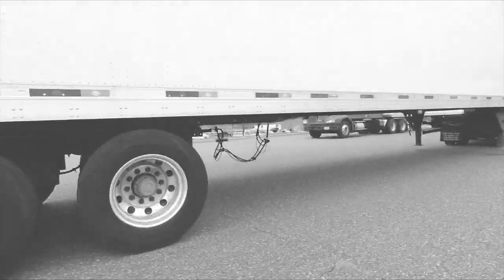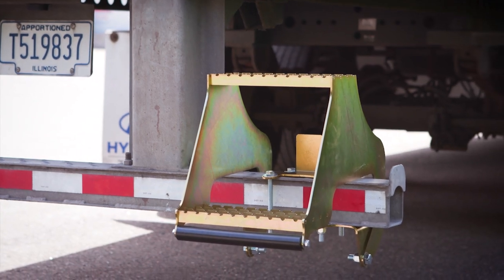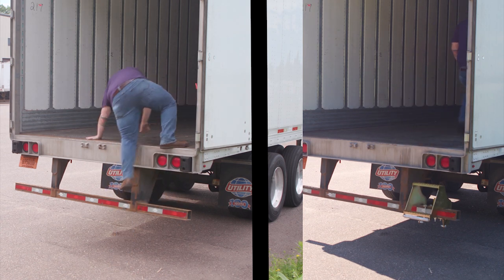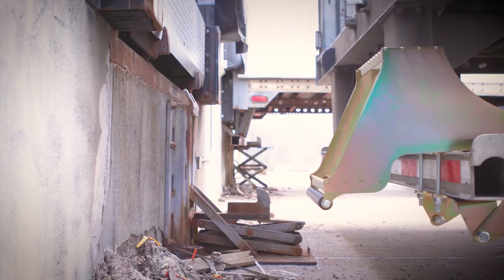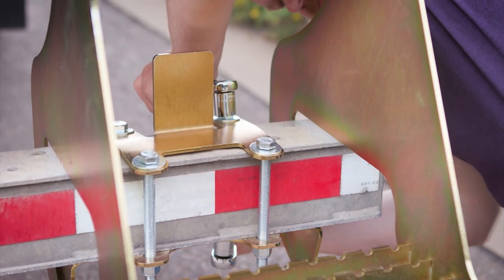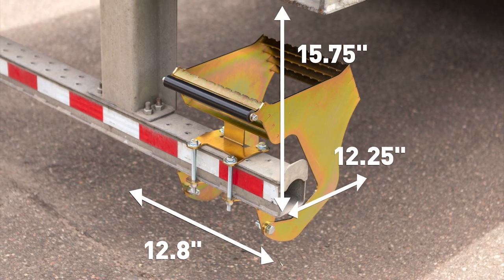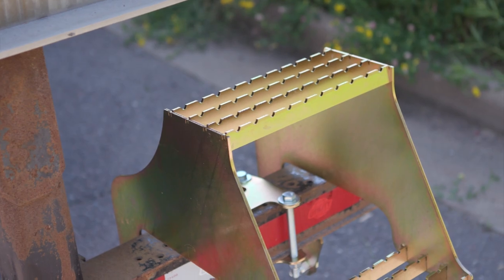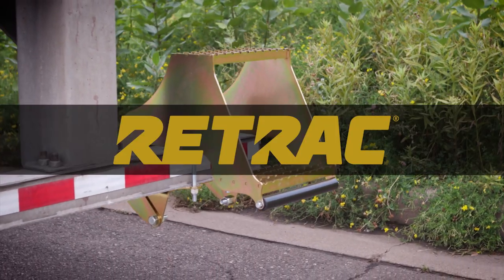HighRise™ Folding Rear Entry Step | Features & Benefits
The HighRise™ folding rear entry step offers safer, easier access to semi trailers, box trucks and flat decks. It features an innovative folding design, a quick installation and high-traction treads.

Fold it out when you need it, and fold it back up when you don’t!

HighRise™ is one of the best ways to increase safety and wellness for semi truck drivers and worker. It’s a common-sense investment. It provides easier, two-step access to the back of the semi, folding out whenever needed. It enhances safety, speed and efficiency on the job, while reducing strain and the risk for injury.

HighRise™ quickly bolts onto virtually any 4-inch bumper beam, using just four bolts. Once installed, the HighRise™ can be folded up and out of the way whenever it is not in use.

To keep the step unit protected from damage, it has an innovative auto-stowing roller mechanism that automatically folds the step up upon bumping into an obstacle. The polyurethane roller protects it when backing into a loading dock or other obstruction, folding the step safely out of the way (Minimum pocket size 12.8 inches wide x 12.25 inches deep from the back of the bumper in stored position; 11.7 inches needed from top of bumper to deck; 6.25-inch ground clearance required below bumper).

HighRise™ is constructed from 7-gauge steel and has a 600-pound work load limit.
To learn more about the RETRAC HighRise™ rear entry step,

HighRise™ features and benefits
- Greatly enhances safety for climbing in and out of the trailer or cargo area
- Ergonomic design reduces strain and promotes worker health and wellness
- Easier rear access increases speed and efficiency on the job
- Fits 4” bumper beam on most semi trailers, box trucks and flat decks
- Auto-stowing roller mechanism prevents damage when backing up
- Counter-balanced design keeps step in stowed position during travel
- Durable polyurethane roller with corrosion-resistant zinc bearings
- Grated steps provide exceptional traction, even when wet
- 600-pound work load limit
- High-strength 7-gauge steel construction
- Quick, easy, 4-bolt installation in minutes
- Assembled in the USA (may include imported hardware)
- Patent-pending

Follow RETRAC for more!